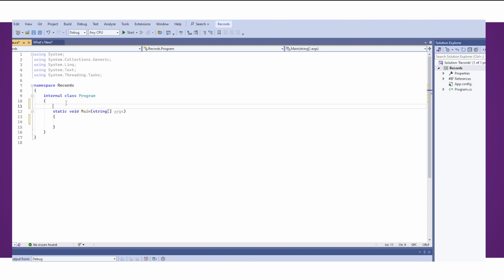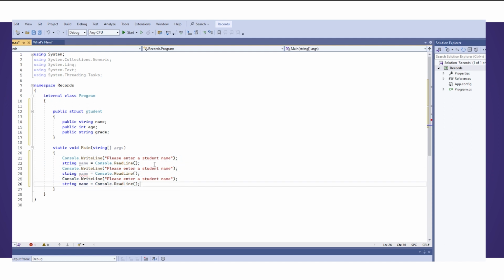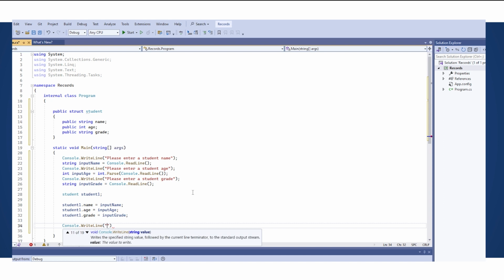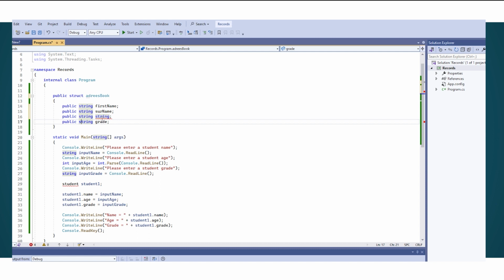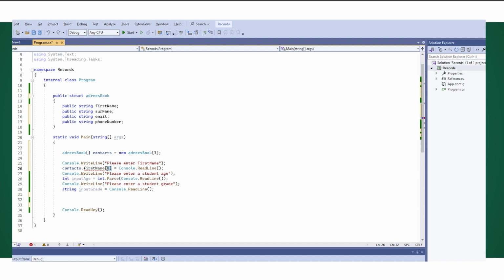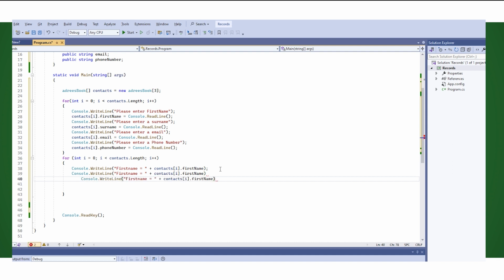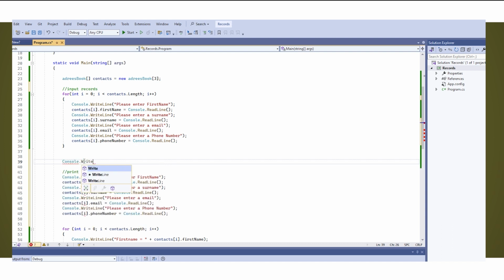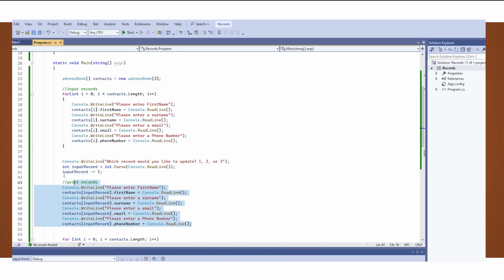Learning C# (10.5) | Solving the Records Challenges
Challenge 1: 0:00
Challenge 2: 5:48
Challenge 3: 11:46